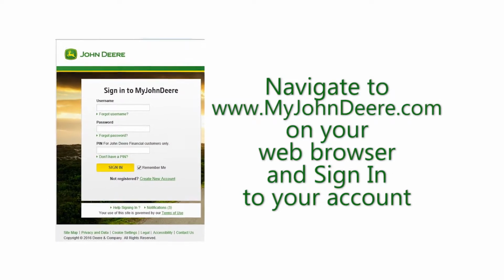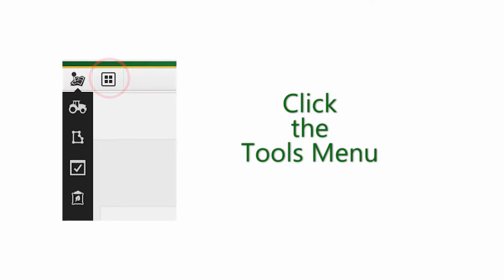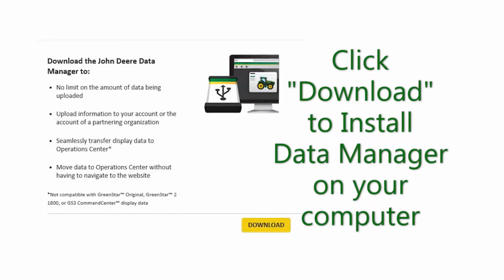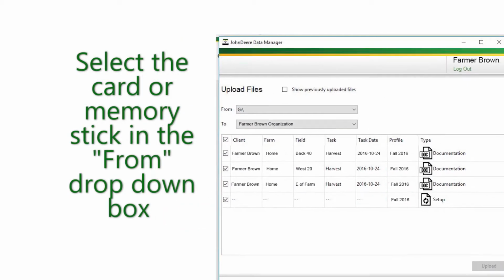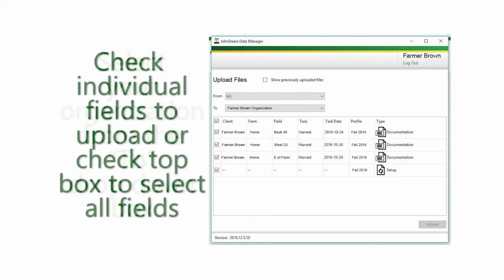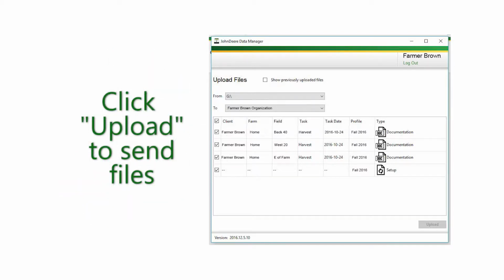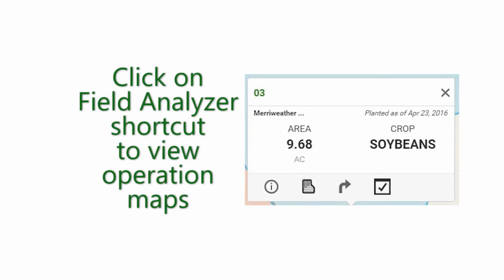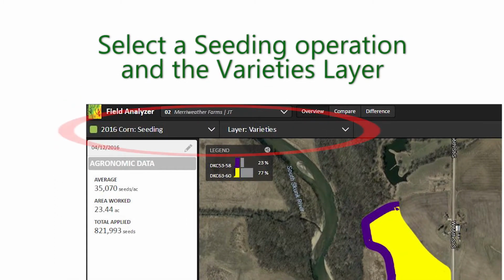Planter Data Upload to Operations Center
This video shows how to upload as planted maps to the John Deere Operations Center.  The maps can later be used to setup variety locator in the fall.